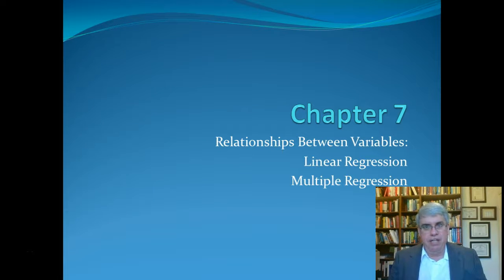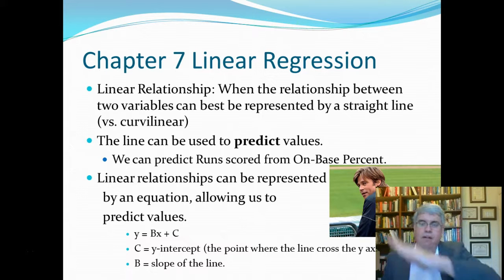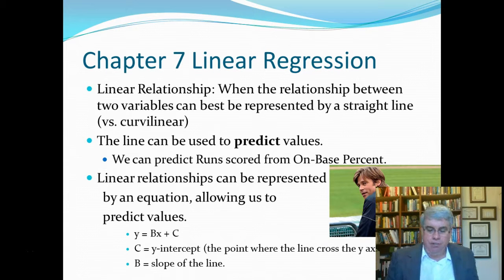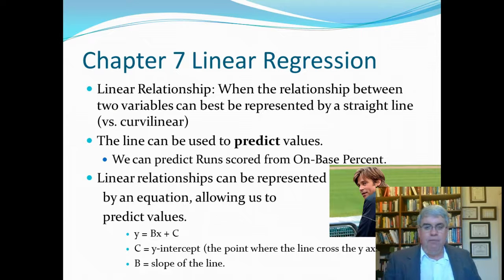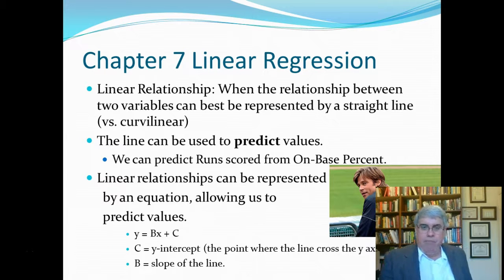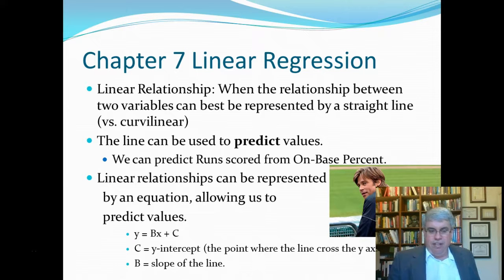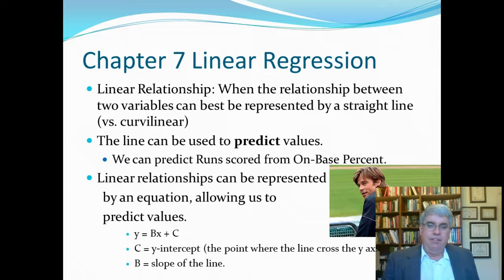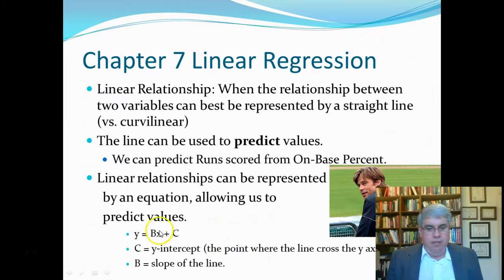Chapter 7 Linear Regression (1 of 6) of Pagano's Understanding Statistics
This is part of a lecture series (6 videos) on Chapter 7 Linear Regression  of Pagano's Understanding Statistics in the Behavioral Sciences.